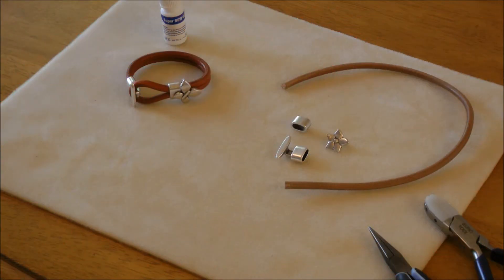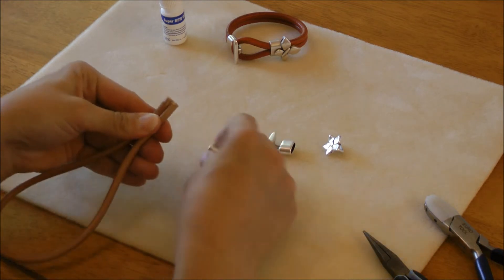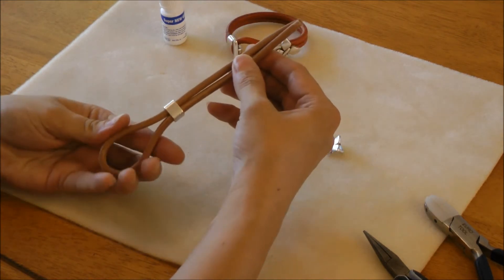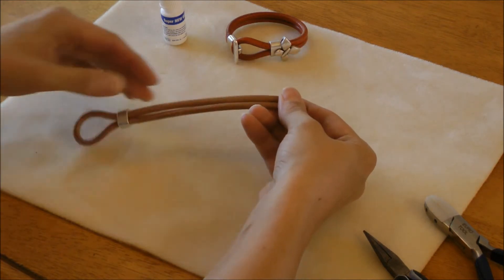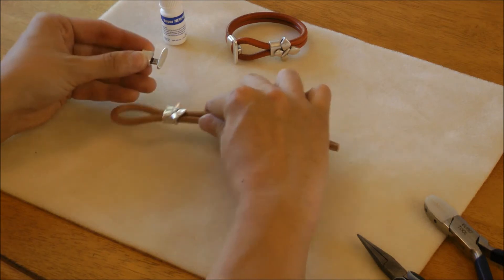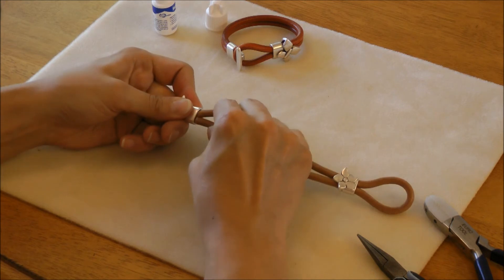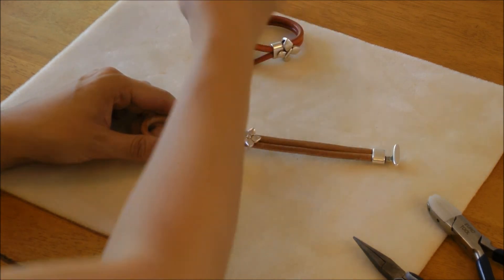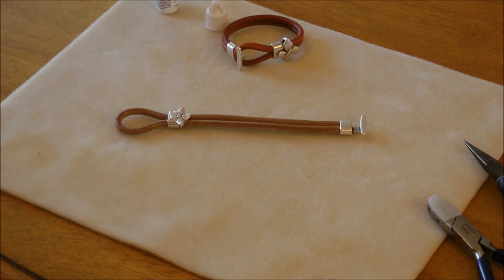Antelope Beads T Bar Clasp Tutorial - Beginner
See the T Bar Leather Clasp in action as we make a new version of the Autumn Splendor bracelet shown in the Designer's Corner.